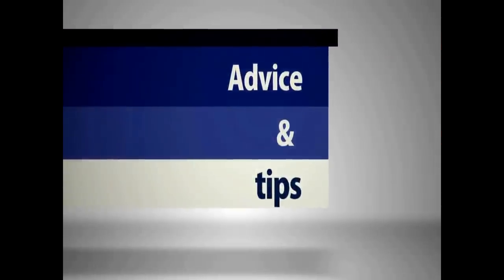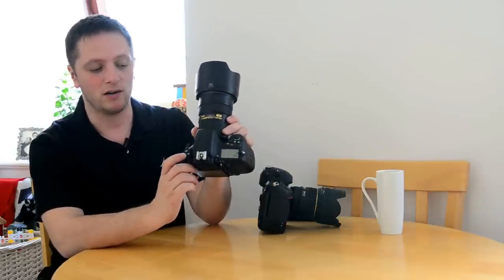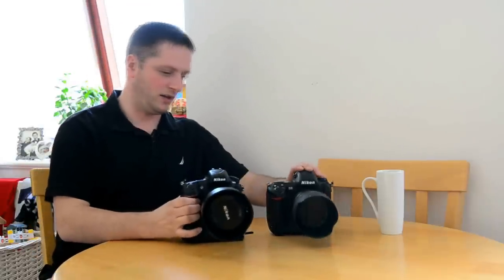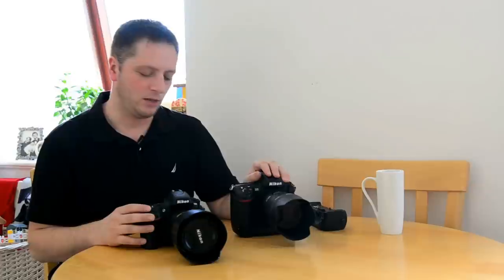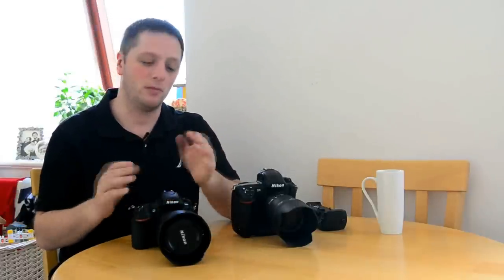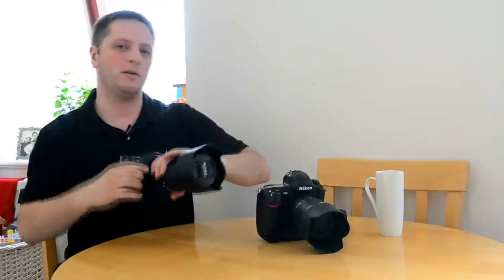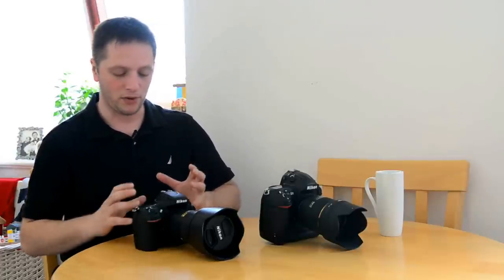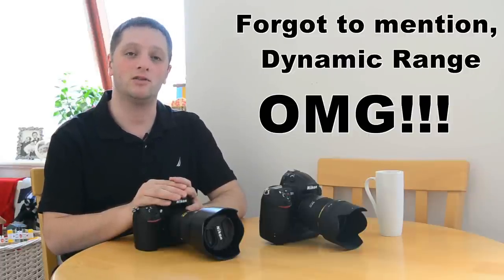Nikon D800 Review as a Wedding Photographer + D800 vs D3-D3s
In this video, I review the Nikon D800 hands on as a Wedding and portrait photographer and not a lab technician. I also make some comparison with the D3-D3s.